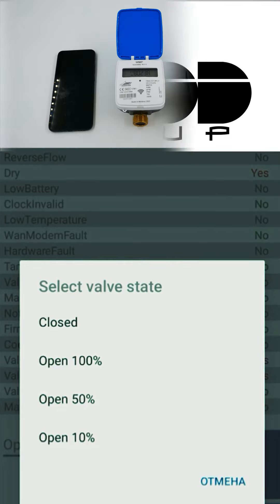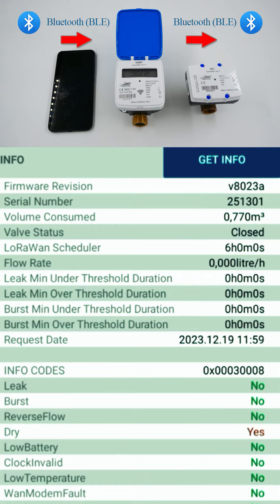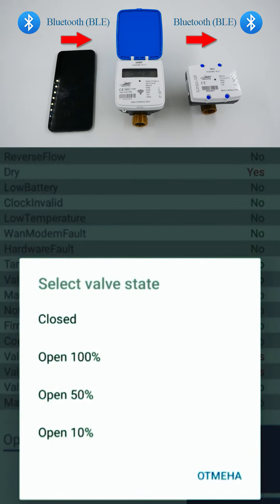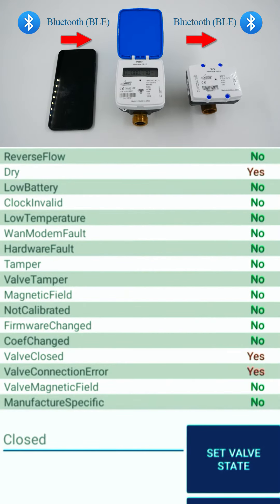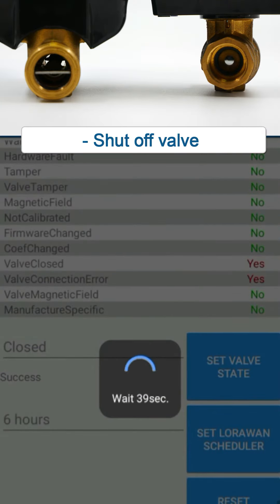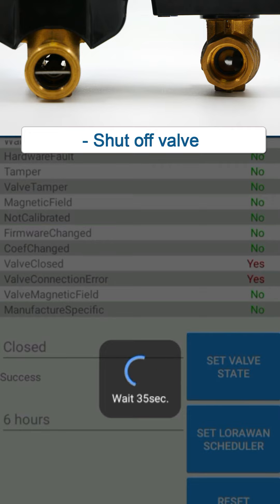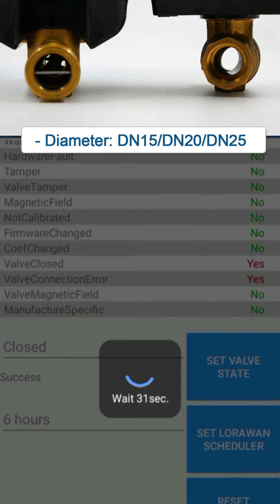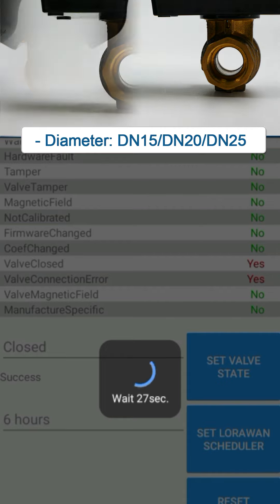Ultrasonic water meter ADDRA with shut off valve: management via smartphone. Visit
We offer the Addra smart water meter with a separate valve, which is
controlled by an application on a regular smartphone. You connect
via Bluetooth to the water meter and command the valve. You can
open the valve by 10, 50 or 100 percent.
Addra water meter is the best solution to prevent water leaks as well
as resource theft. It allows you to predict expenses, which motivates
to rational consumption.
The water meter and valve are equipped with batteries that are
designed for 16 years of autonomous service.